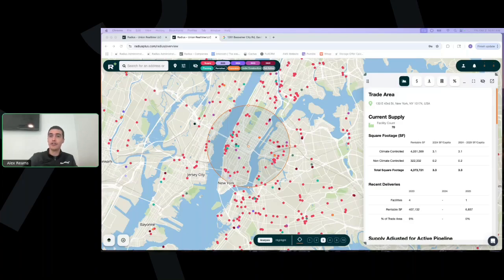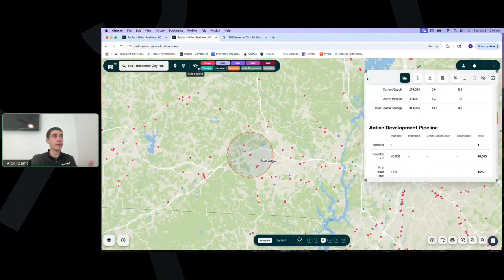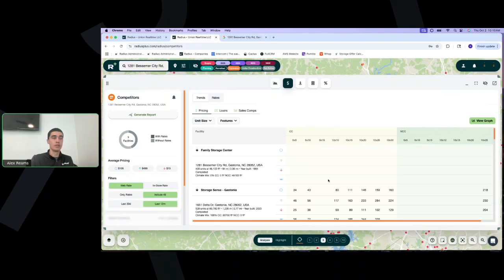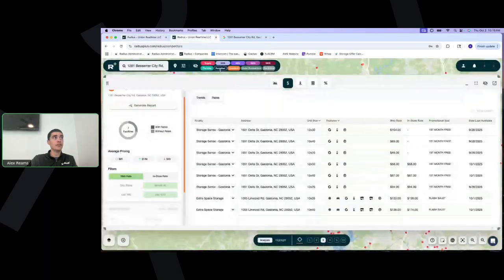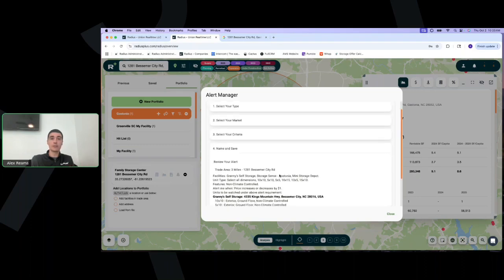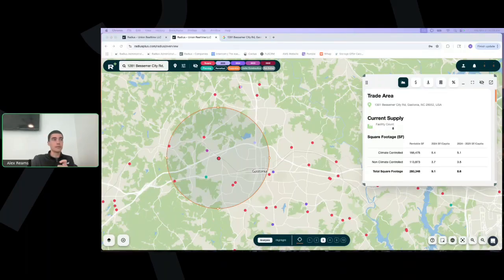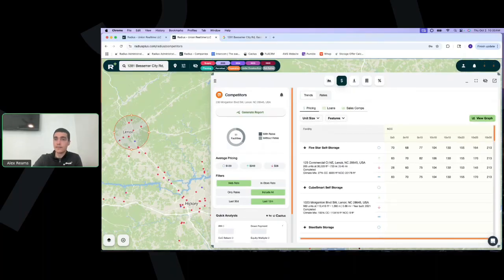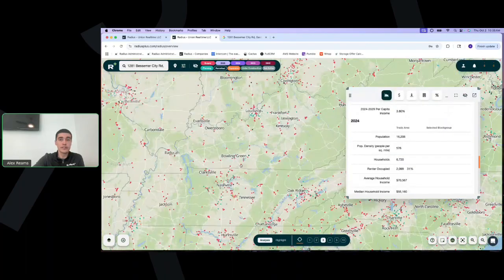New Radius+ Interface Webinar Replay: Live Demo, Q&A, and Feature Walkthrough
Catch the full recording of our webinar showcasing the new Radius+ interface. In this replay, we walk through the updated design, demonstrate key features, and answer FAQs from attendees so you can get more out of Radius+ right away.